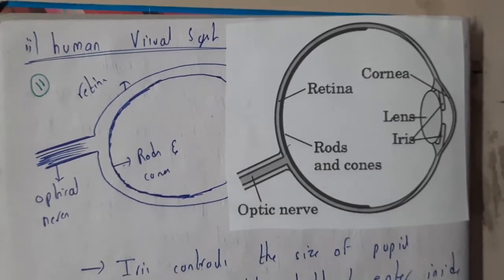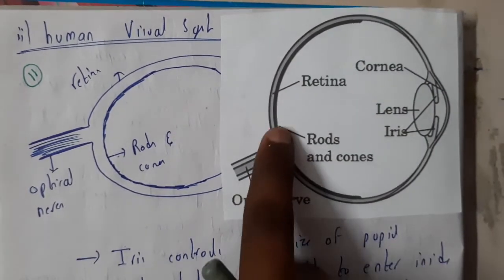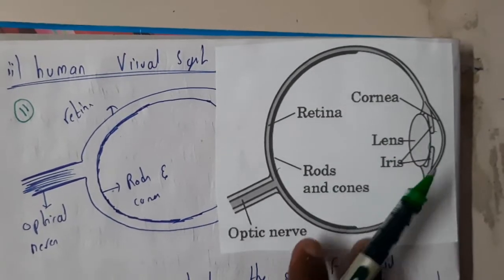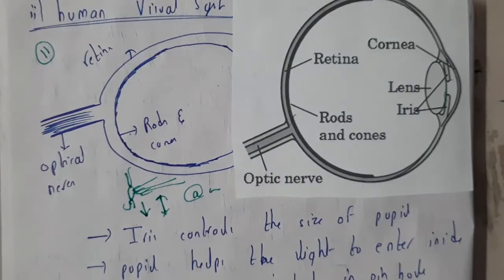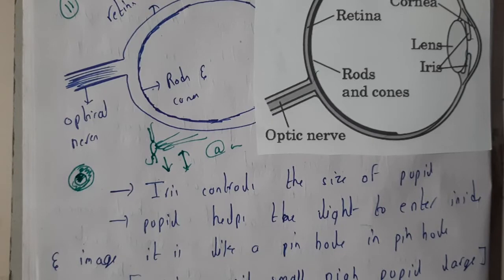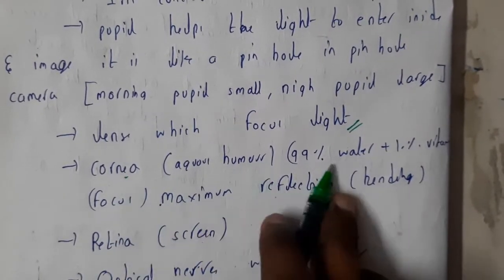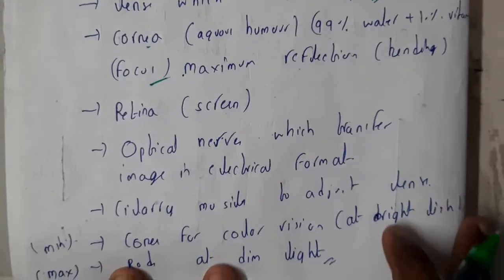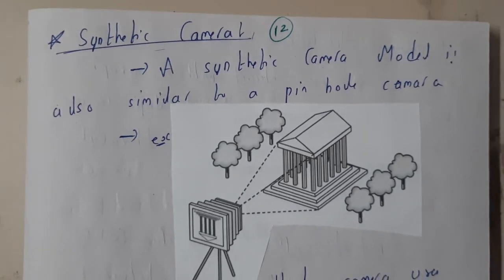1 11 Human visual system